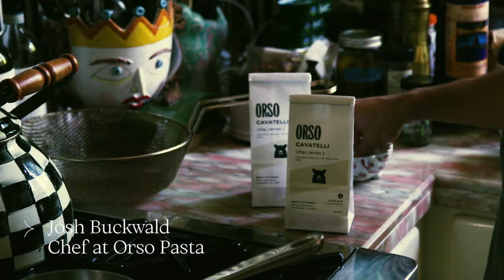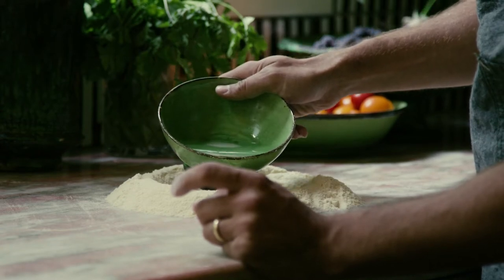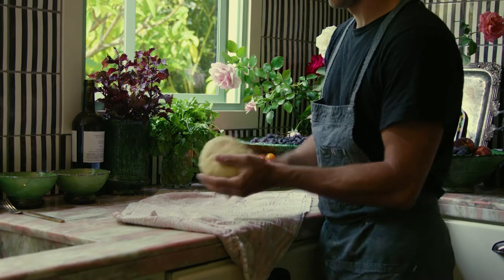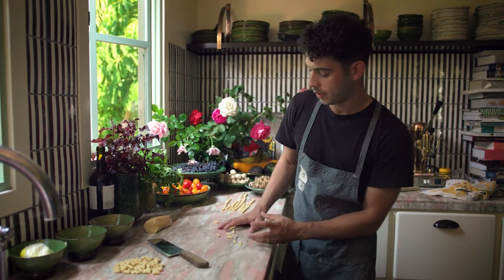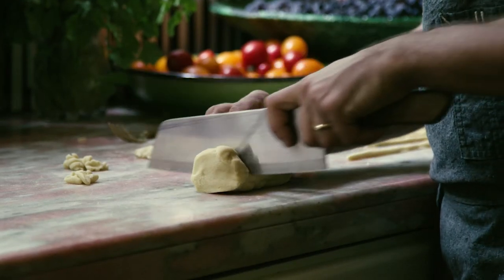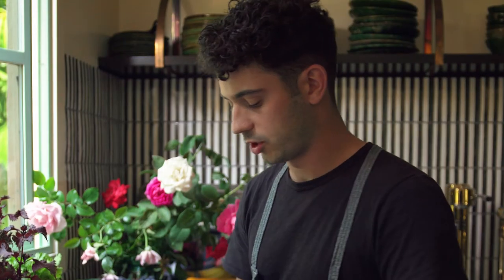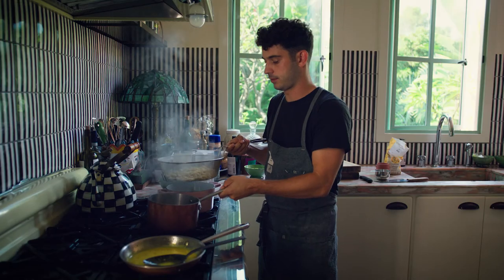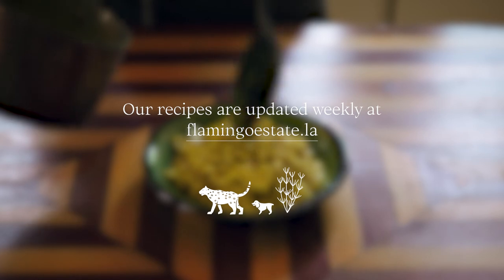A Taste of the Estate: Chef Josh's Semolina Pasta with Saffron Turmeric Butter Sauce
Chef Josh from Orso Pasta is back in our kitchen, to show you how to make his Vegan Semolina Pasta, and some other cool pasta stuff!